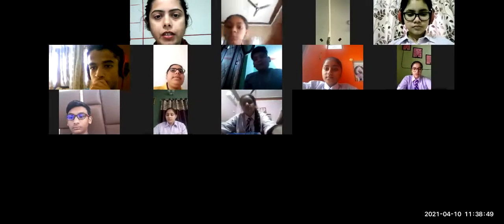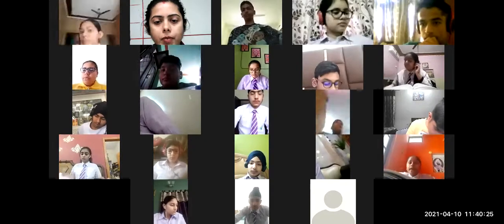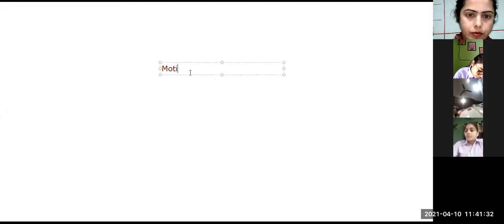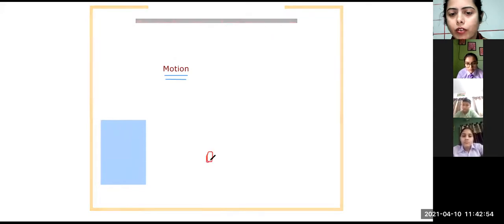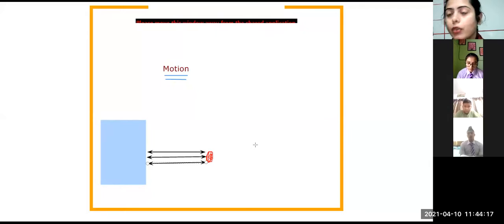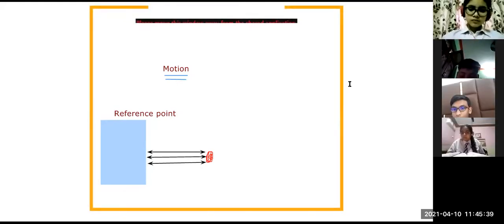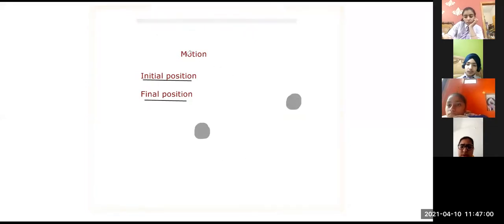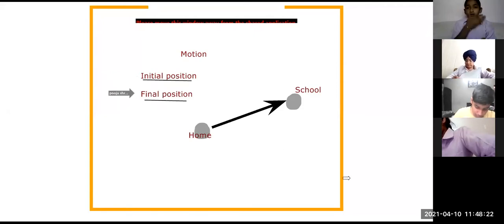9_Physics[d]_10042021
Introduction to motion
Reference point
Initial position
Final position
Distance
Displacement